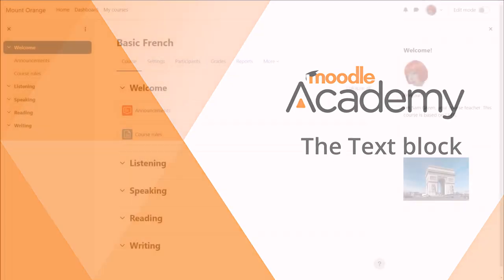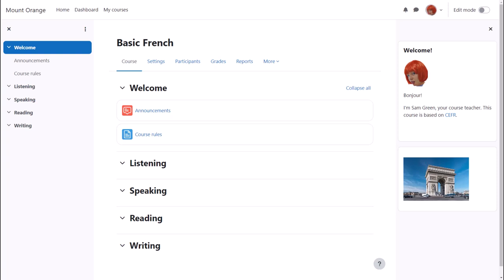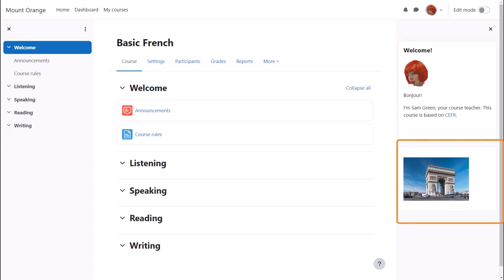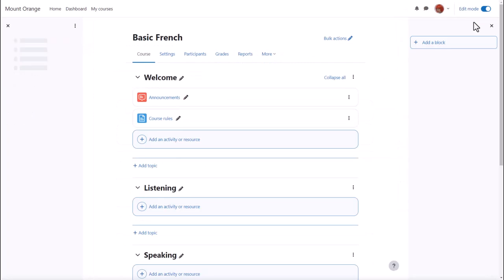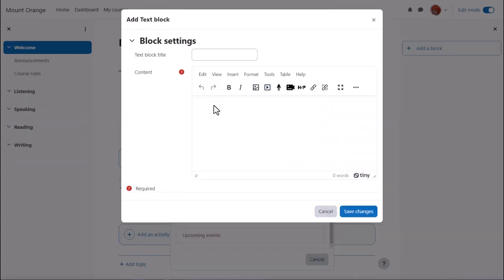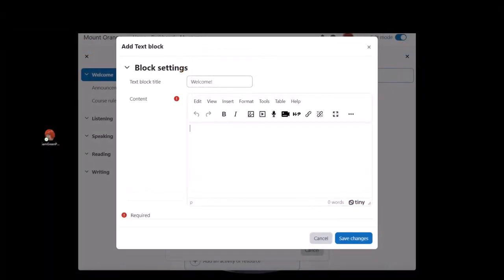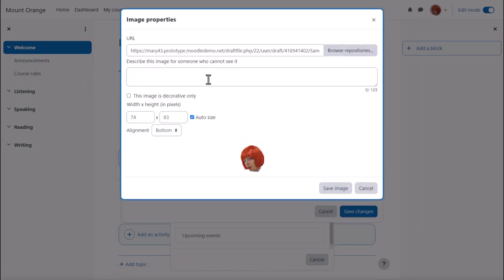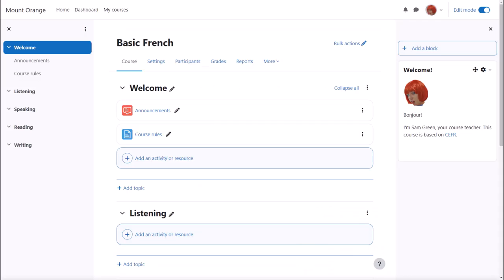The Text block